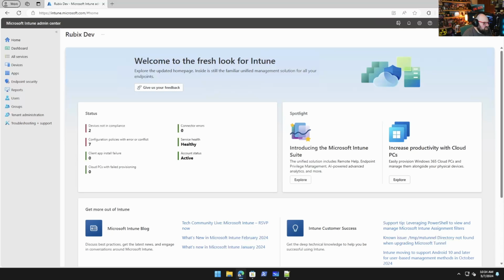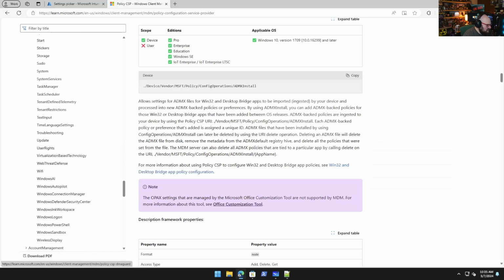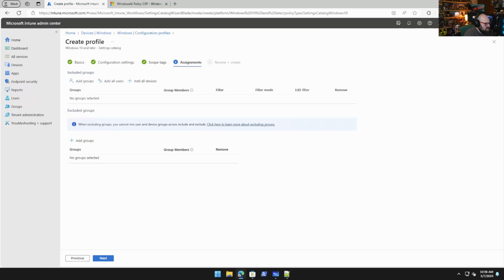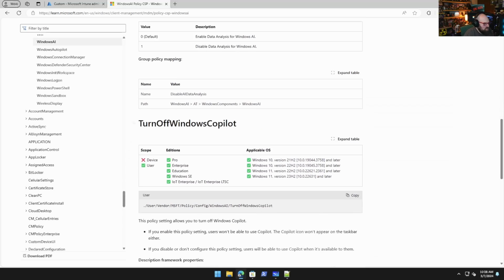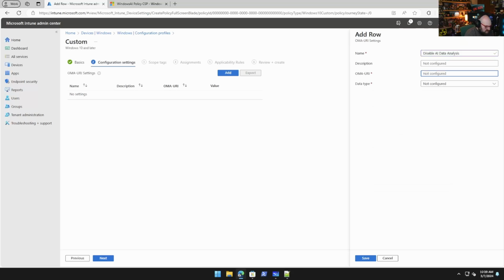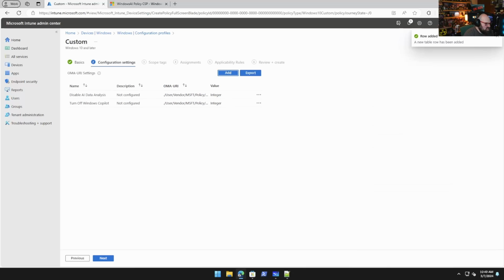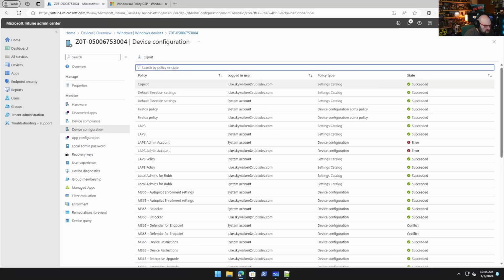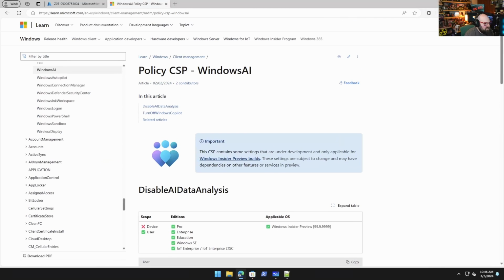How to Manage Copilot with Intune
Hockey is scary, mainly due to the foot coverings.

Copilot is coming fast, so if you manage PCs with Intune, let's talk about how to manage it.

Chapters
0:00:00 - Ice skating feet
0:00:52 - What's the deal with Copilot?
0:01:55 - Copilot policy is on the way
0:02:36 - A hidden setting
0:03:42 - Deploy the "Turn off" setting
0:04:18 - Set the CSP OMA-URI policy
0:07:32 - Did it work?
0:08:37 - Need a follow up